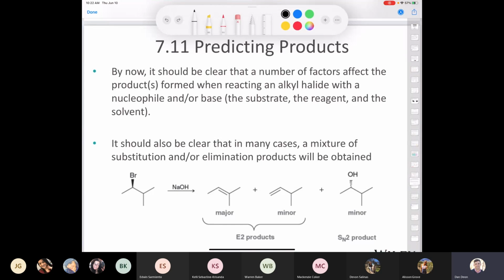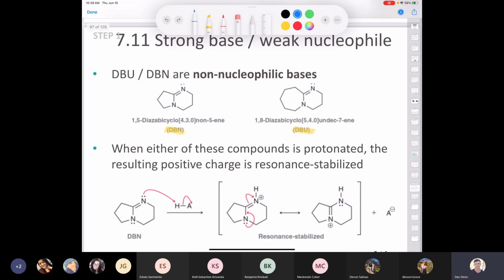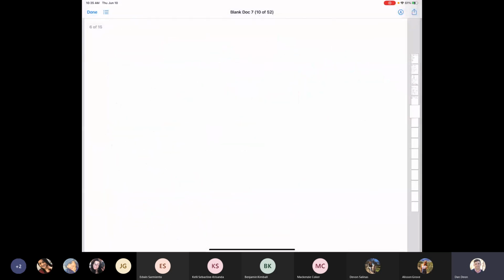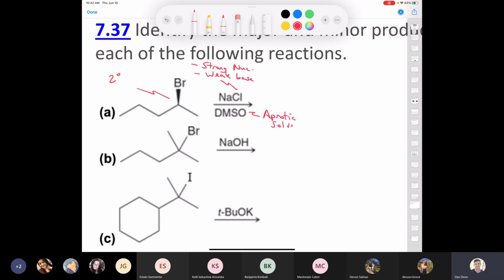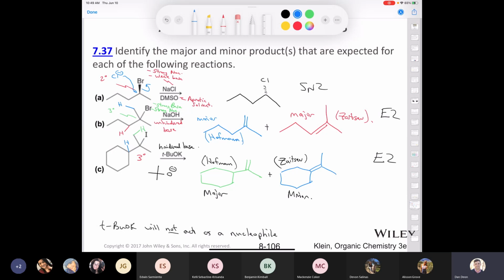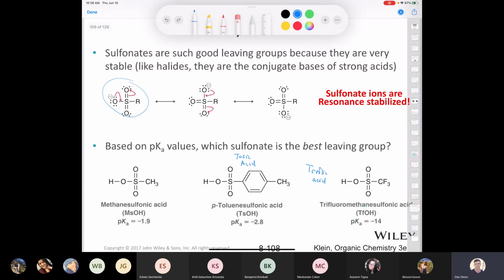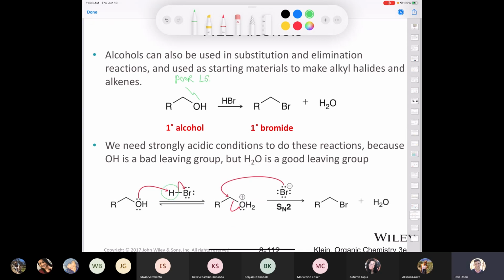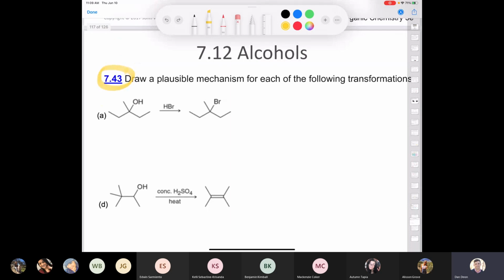CHEM 3101 Lecture June 10, 2021 PART 3